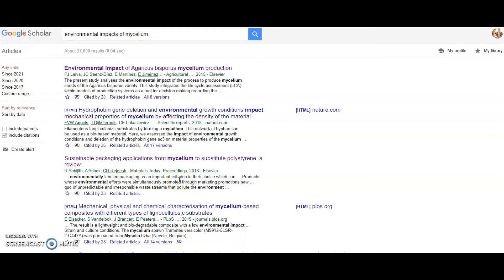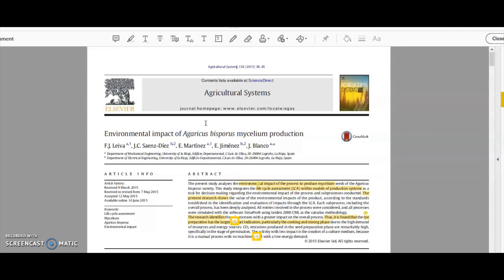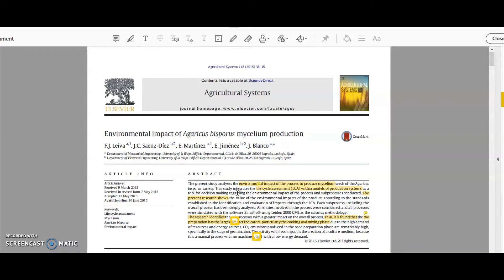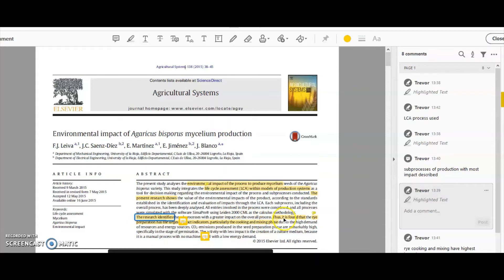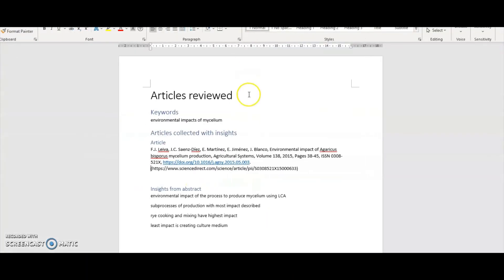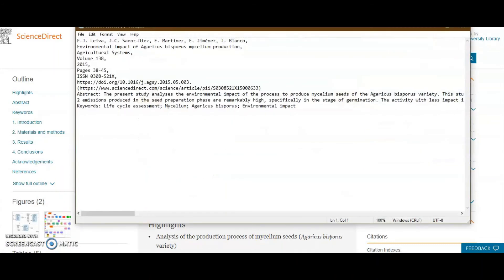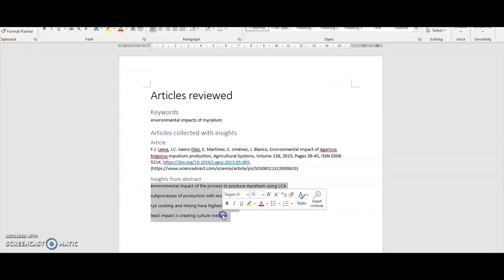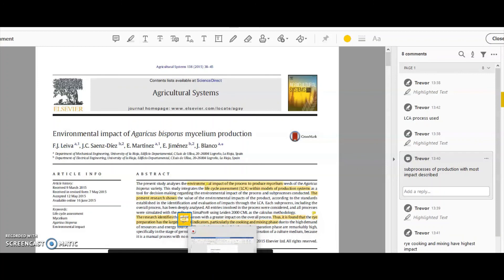Quickly get insights from articles for your literature review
This film is a 'show and tell' guide in which I not only tell you, but also show you how to speed-up your academic review of the literature in your research by quickly getting insights from relevant research articles.

I show you how to use the article's abstract as a key source of useful information that can help you build your knowledge and put together  the start of an awesome literature review. I then give you tips on making key notes and gathering together all the data you need for building your list of references and using citation properly.